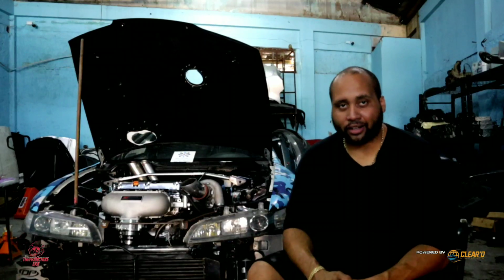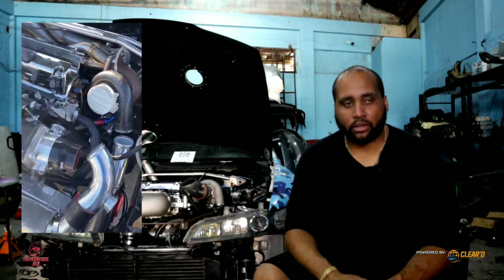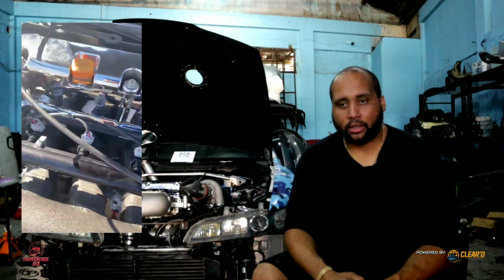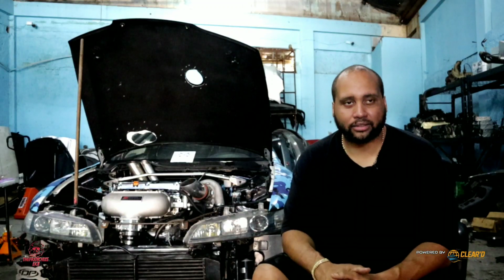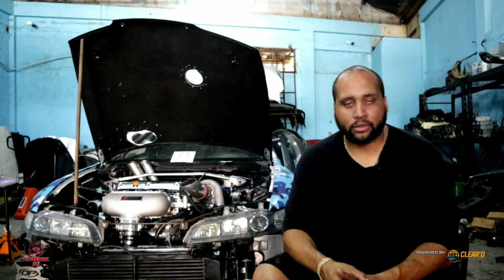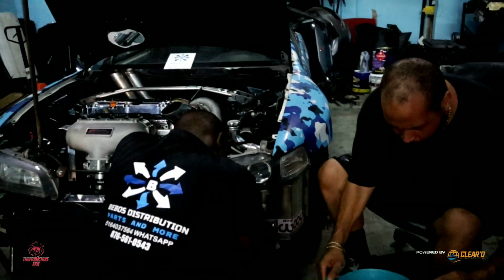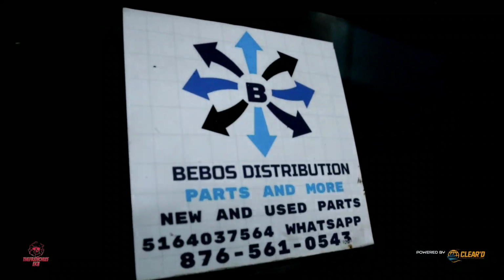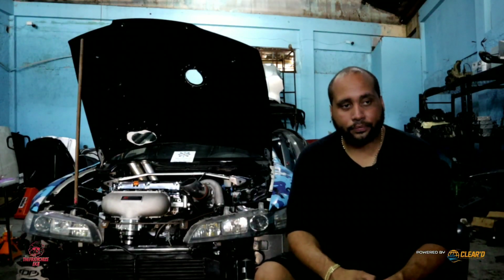BEBO'S KILLER K-SERIES (BOOSTED) SHIPPED TO KILL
This feature is about BRIAN and his monster build, why he shipped it from another country to race. He has a goal and a list of racers he wants to defeat, sit back relax and enjoy!